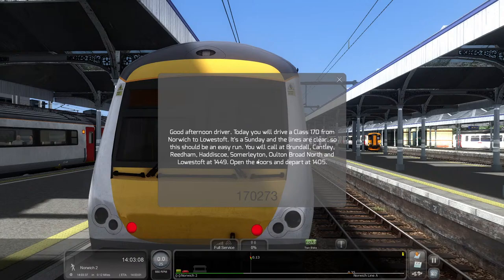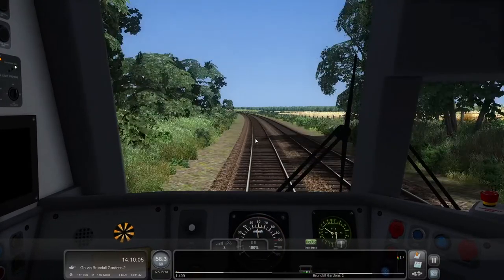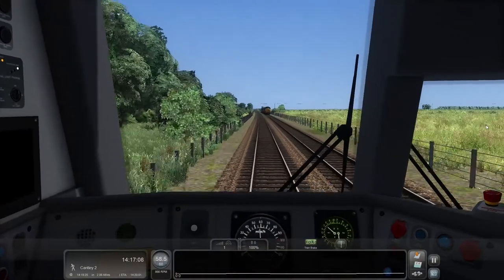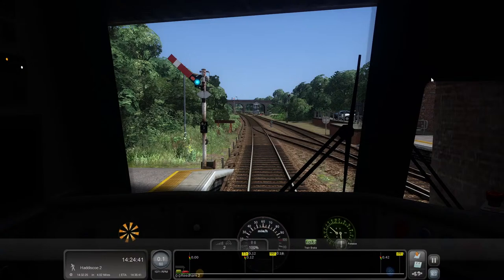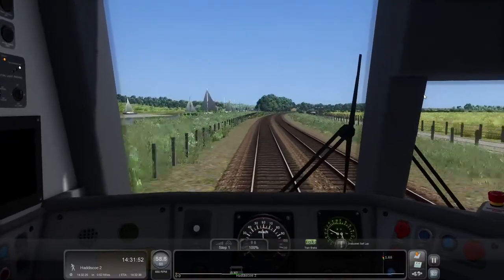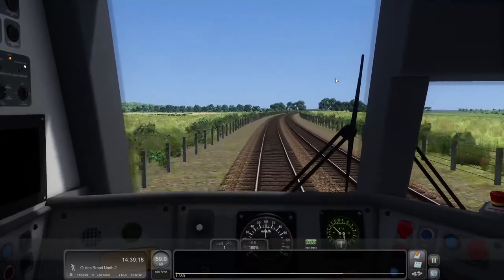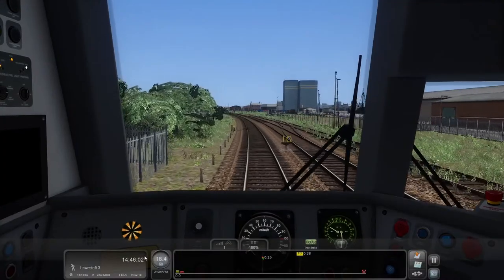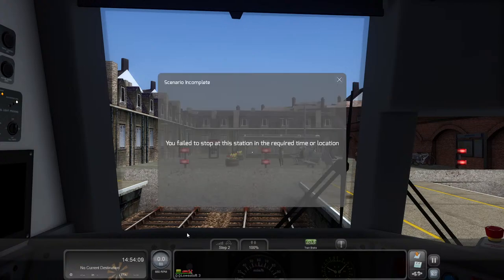TRAIN SIMULATOR 2021 | Wherry Lines Norwich-Lowestoft | AP Class 170 (with RW Enhancer!)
Today we will be driving a Greater Anglia Class 170 from Norwich to Lowestoft, stopping at most station on route. Specifically we will be driving 2J79, the 1405 departure out of Norwich. This scenario is set in 2019 when the 755s were not yet on Greater Anglia-some nice 37 and 68 action is included-and maybe a little surprise at Lowestoft!
Today I trialled out RW Enhancer for Train Sim. More on this in game.

Enjoy this scenario!